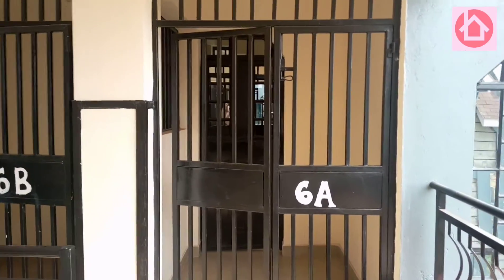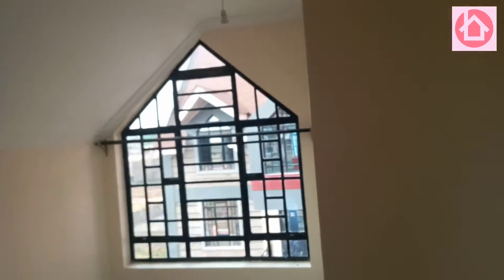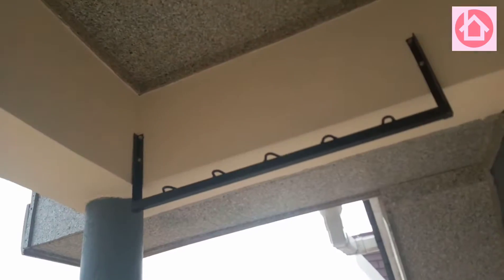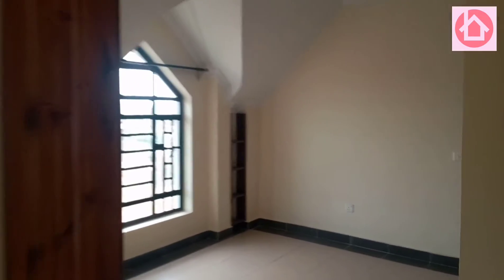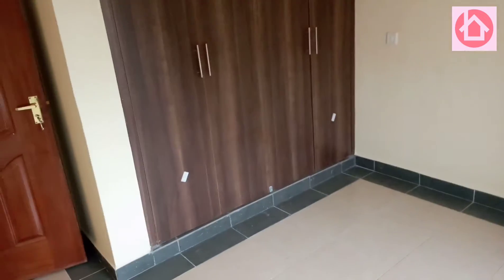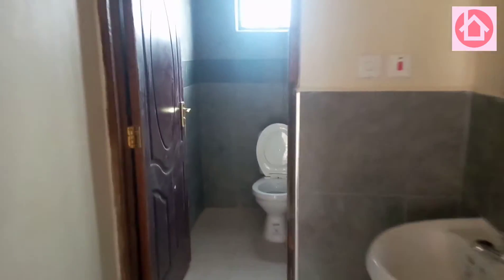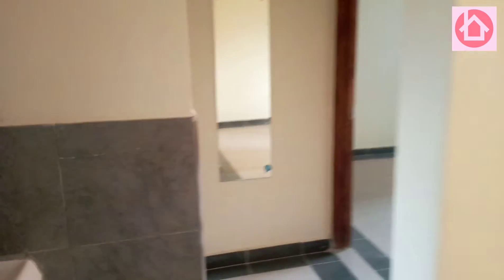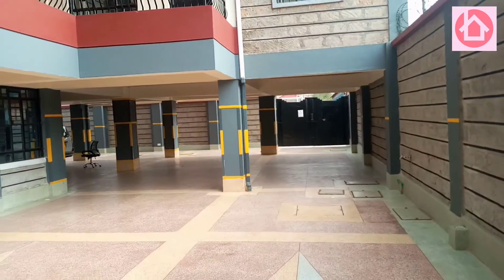Ruiru Membly 2bedroom specious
2bedroom penthouse in membly ruiru Goes for 27k , water is 24/7 ,  parking is available, its a specious house